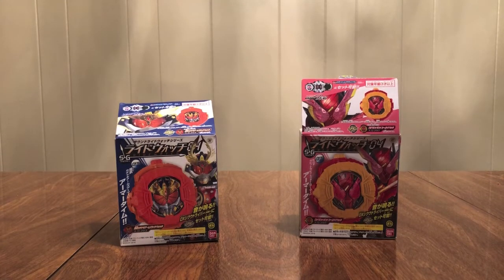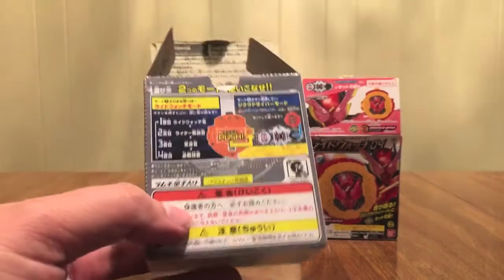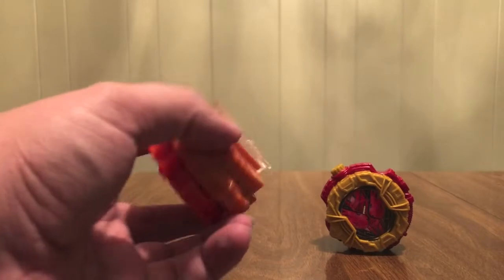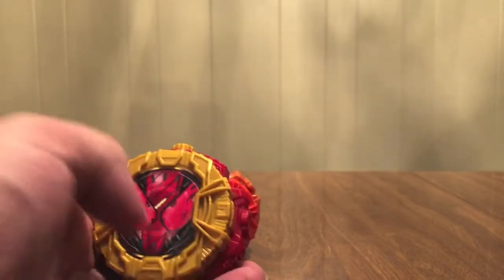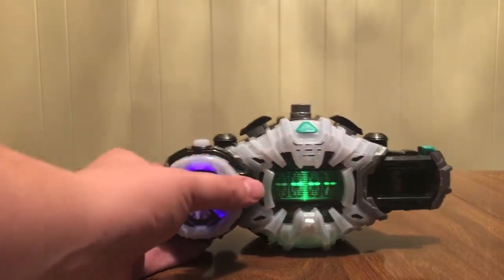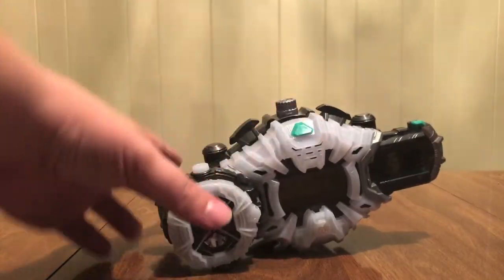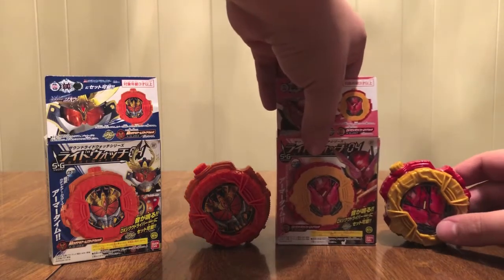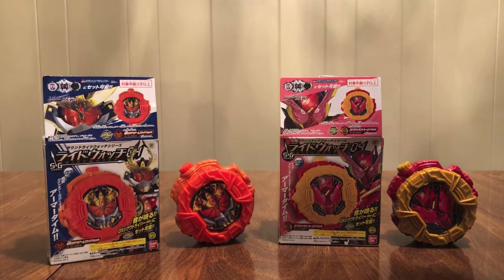Kamen Rider Zi-O Candy Toy Gaim Kachidoki Arms & Build RabbitRabbit Ride Watches Review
This is my review of the Kamen Rider Zi-O Candy Toy Gaim Kachidoki Arms & Build RabbitRabbit Ride Watches.